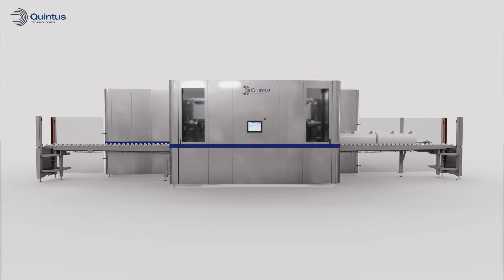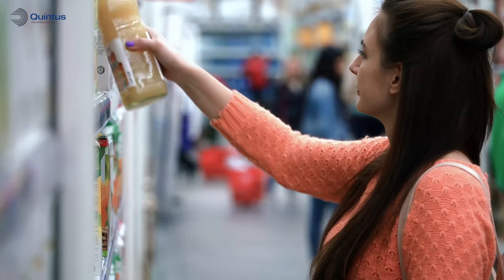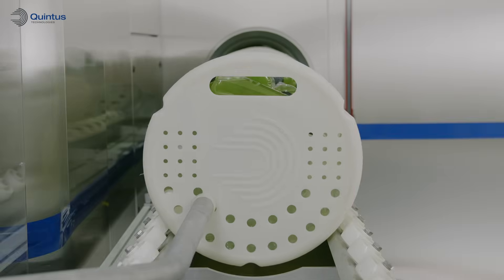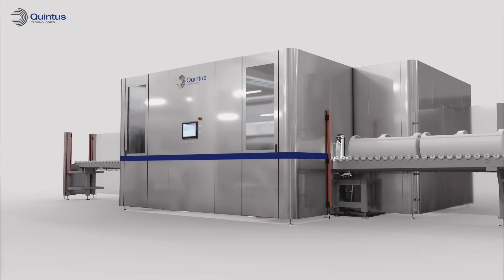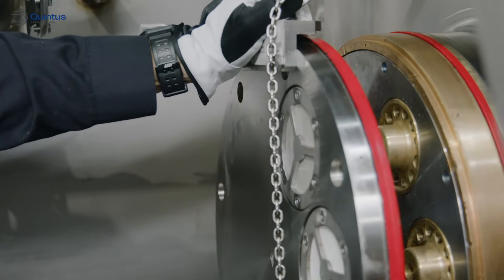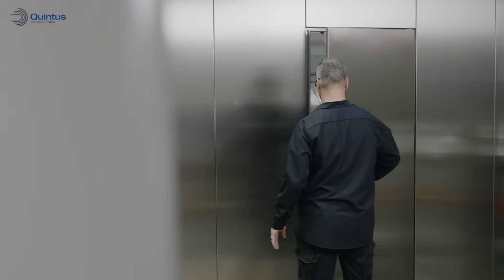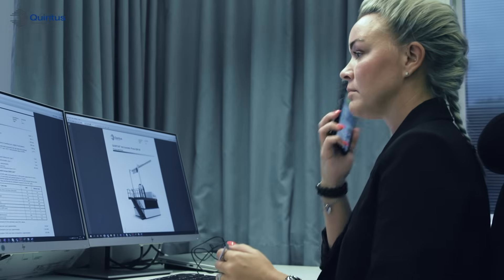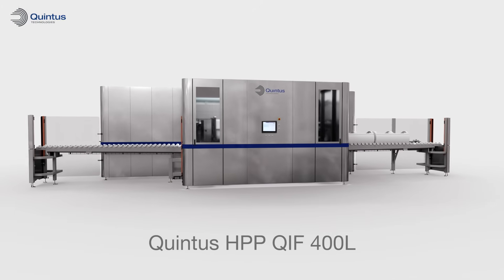Quintus HPP QIF 400L High Pressure Processing Press for Medium & Large Scale Food Productions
𝗛𝗣𝗣 𝗽𝗿𝗲𝘀𝘀 𝗳𝗿𝗼𝗺 𝗤𝘂𝗶𝗻𝘁𝘂𝘀 – 𝗤𝗜𝗙 𝟰𝟬𝟬𝗟, a large High-Pressure Processing press - the non-thermal method of preserving food and beverages without compromising taste or nutritional value. Learn about Quintus Food Processing Solution

HPP science technology is helping the food industry address global sustainability challenges such as food waste, product recalls, and related foodborne illnesses. The HPP non-thermal method is recognized for inactivating foodborne pathogens and extending refrigerated shelf life, without impact to taste or nutrition, which can be the case for other kinds of food processing methods.

Learn more about Quintus High Pressure Press